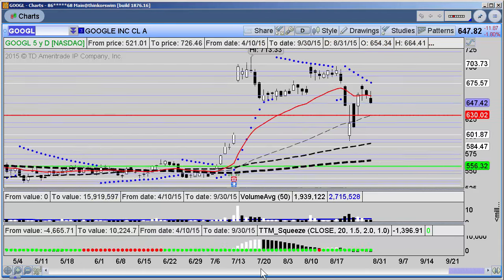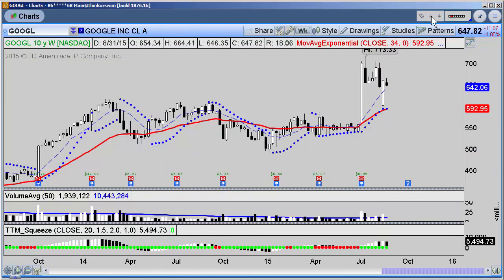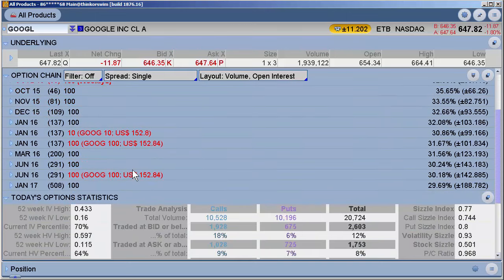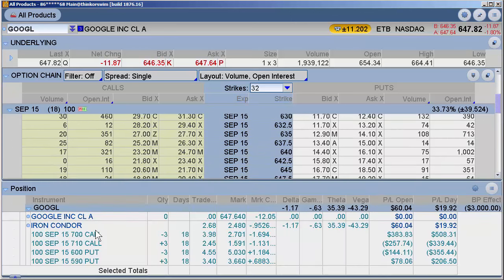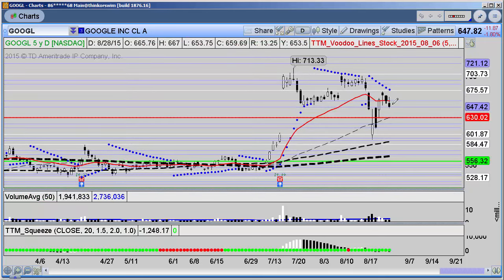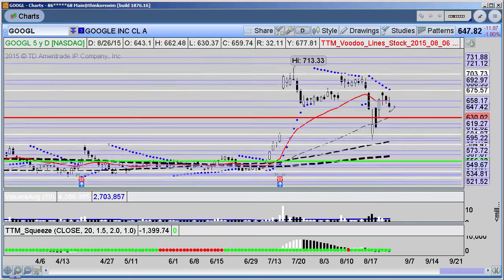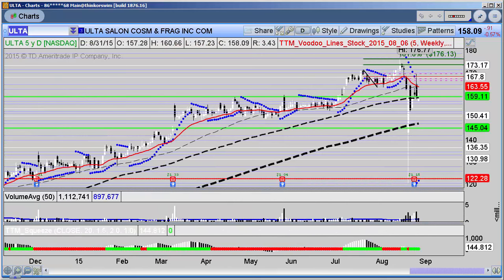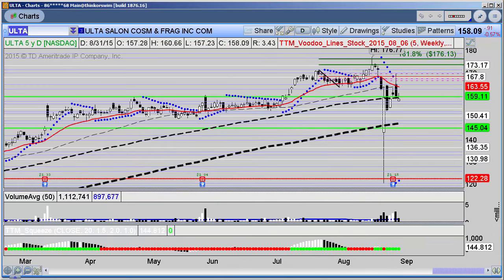A Review of GOOGL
There's no doubt that the current market environment has shifted. How do we shift with it, and what opportunities are we looking for when we do?